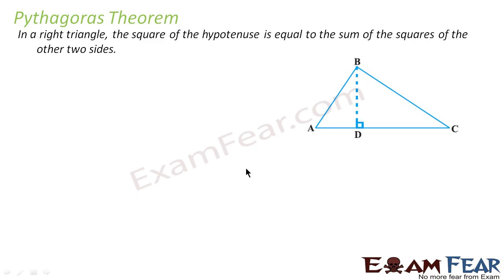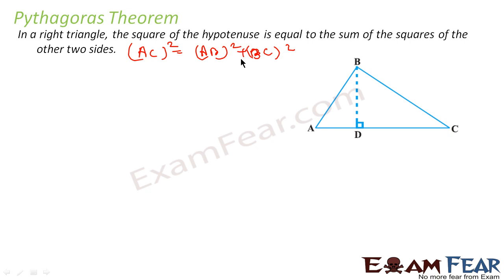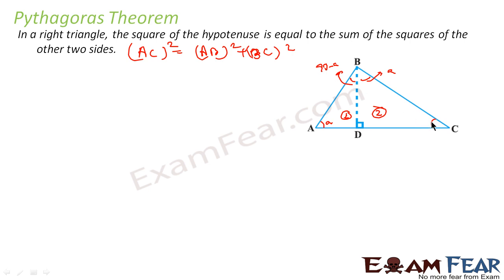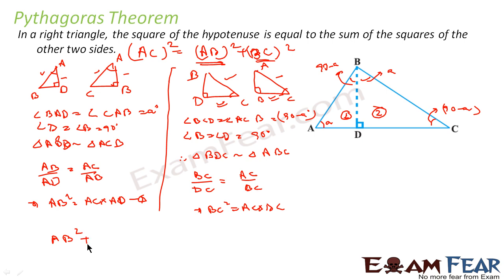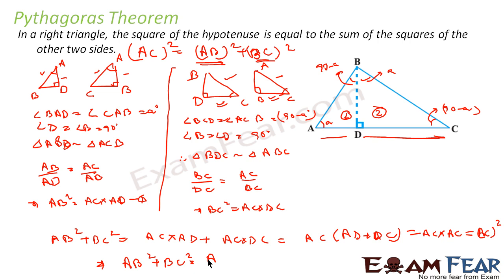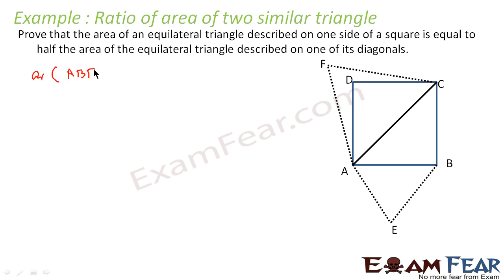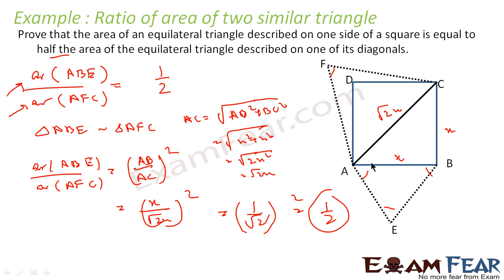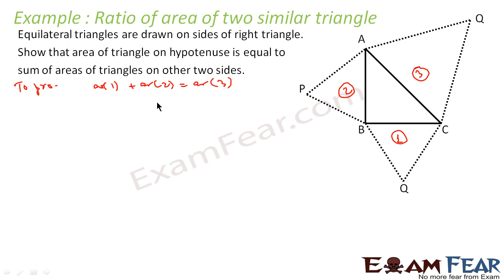Maths Triangles part 38 (Proof Pythagoras Theorem) CBSE class 10 Mathematics X